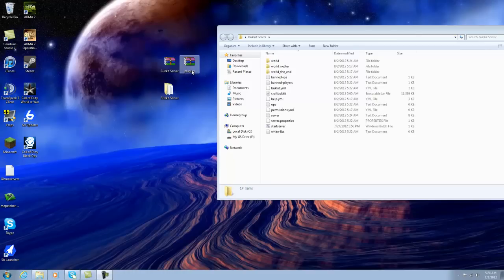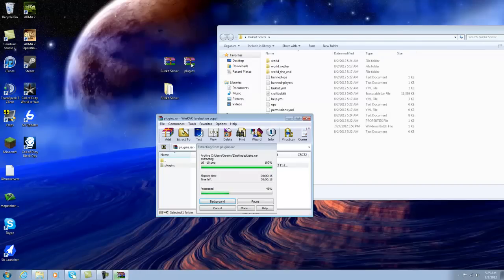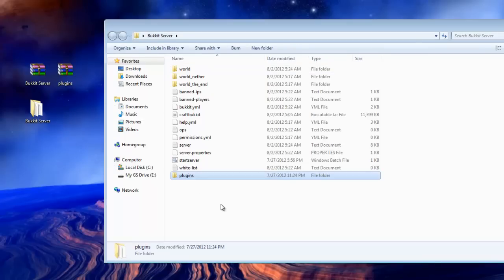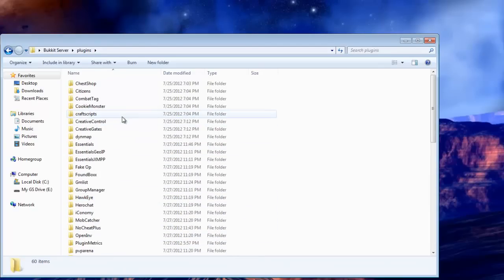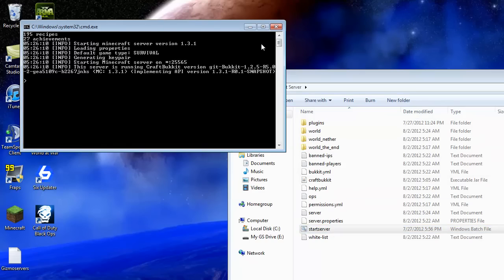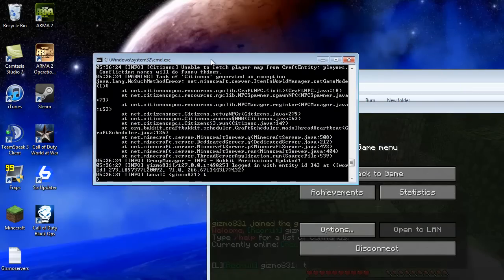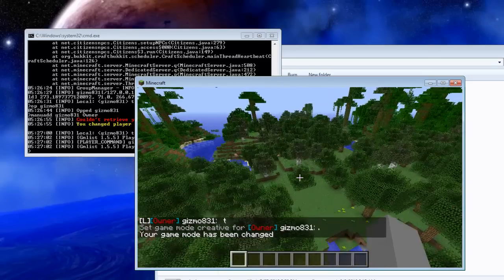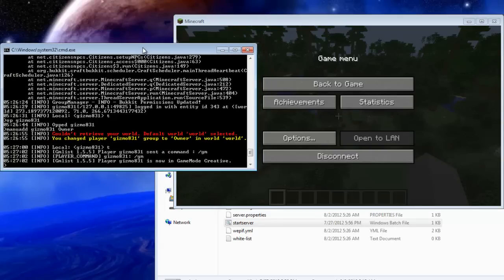How to Make Minecraft 1.11.1 Spigot Server | BEST | FAST | EASY